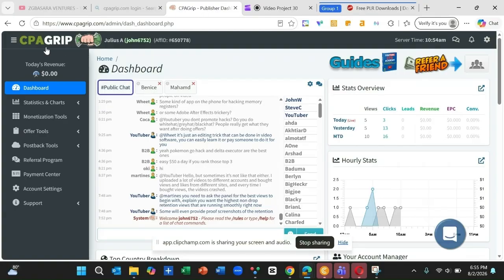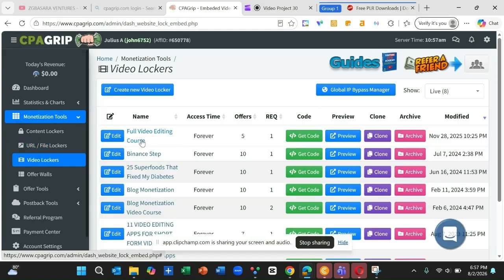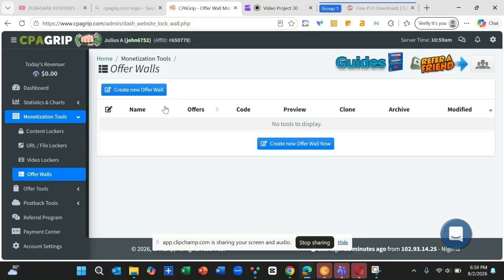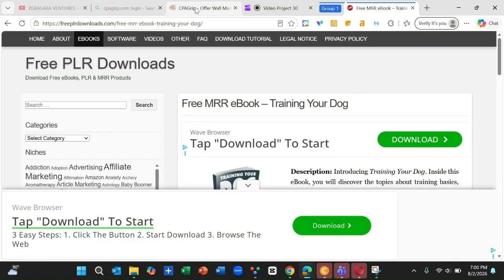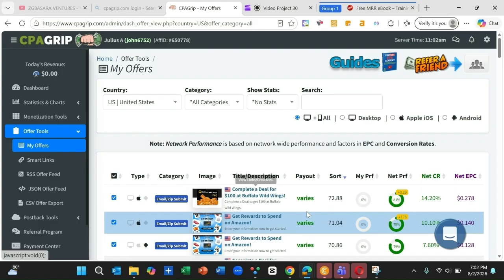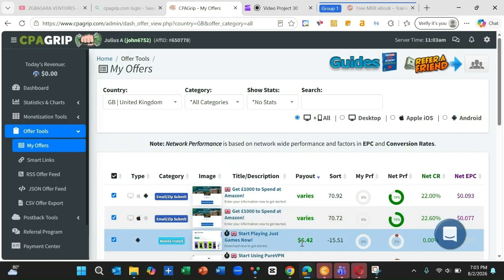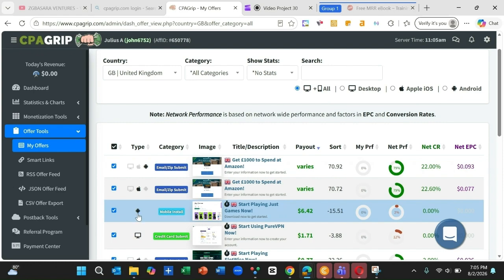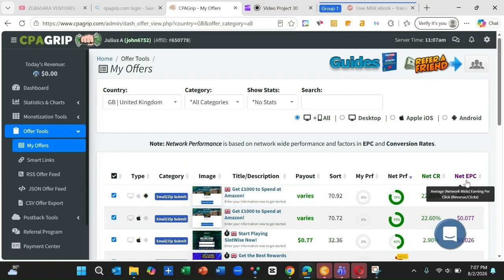How to Promote CPAgrip Offers Without a Website (Beginner's Guide 2026)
Want to start making money with CPAGrip without paying for ads? In this beginner-friendly 2026 tutorial, I'll show you how to promote CPAGrip offers using a viral free website strategy that can help you generate targeted traffic.

Whether you're completely new to CPA marketing or looking for a free traffic strategy, this step-by-step guide will help you get started.

There is no guarantee you will earn money using the methods discussed. Any results mentioned are based on personal experience and may vary. You agree not to rely solely on the information in this video.